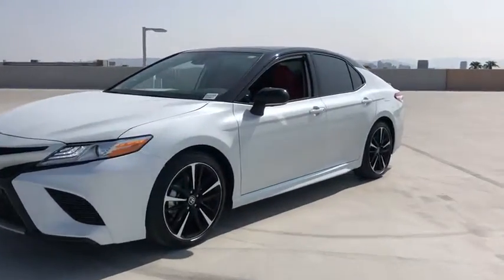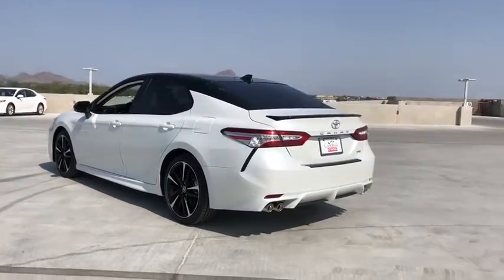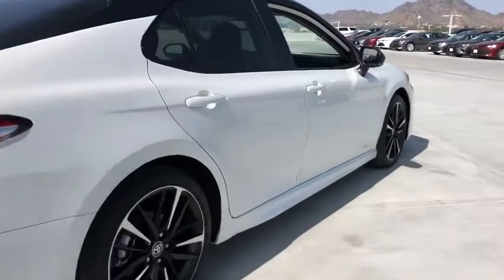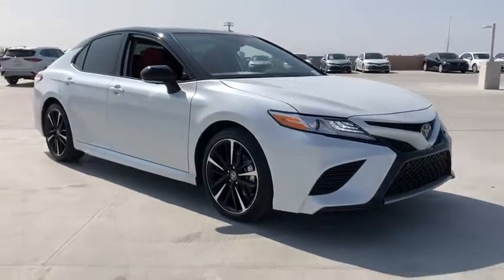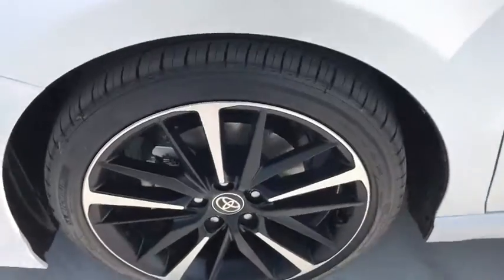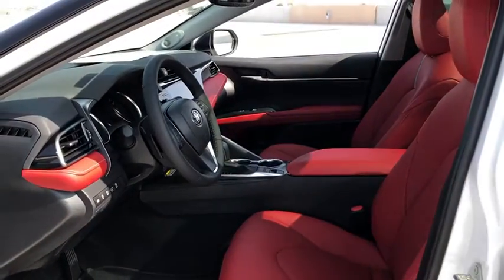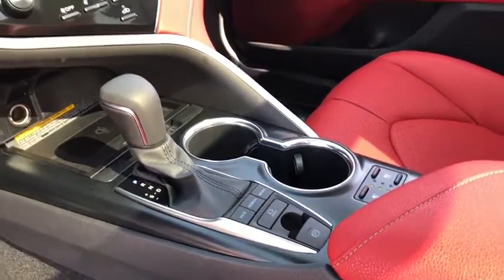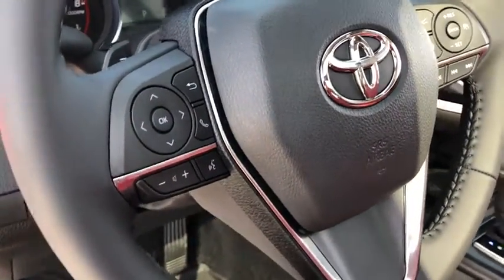2020 Toyota Camry Phoenix, Peoria, Scottsdale, Glendale, Avondale, AZ 50593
Brownstone New 2020 Toyota Camry available in Phoenix, Arizona at Camelback Toyota. Servicing the Peoria, Scottsdale, Glendale, Avondale, AZ area.
2020 Toyota Camry XSE V6 - Stock#: 50593 - VIN#: 4T1KZ1AK4LU045682

Camelback Toyota
1550 E Camelback Rd

2020 Toyota Camry XSE V6 Midnight Black Metallic Lb30/Cockpit Red. 22/32 City/Highway MPGbrbrbr Excellent Selection of NEW and USED vehicles, Financing Options, Serving the great Phoenix Area.